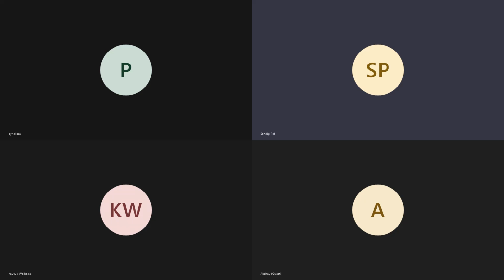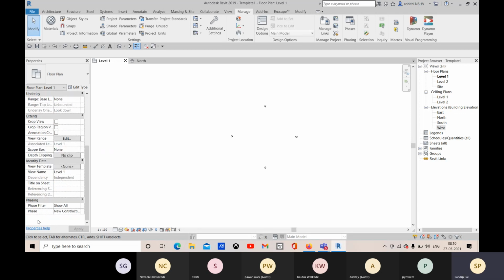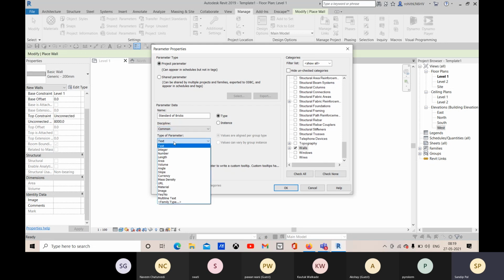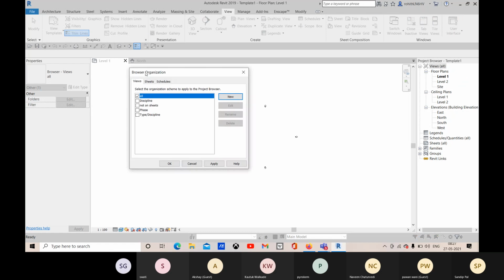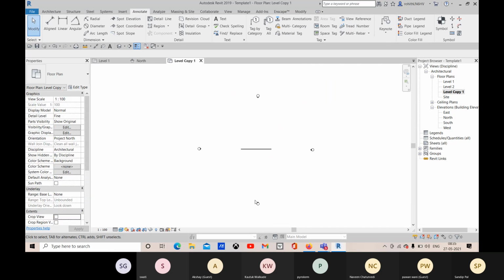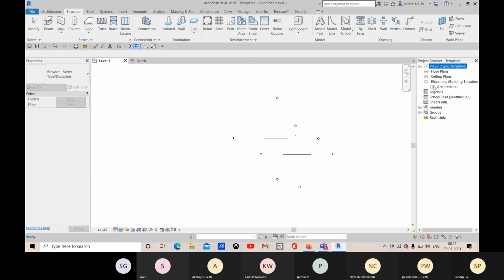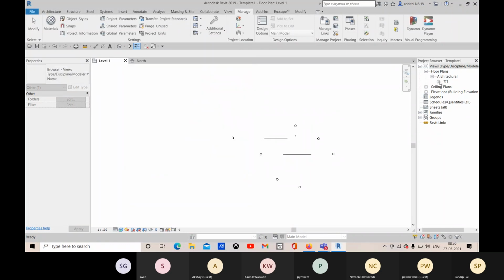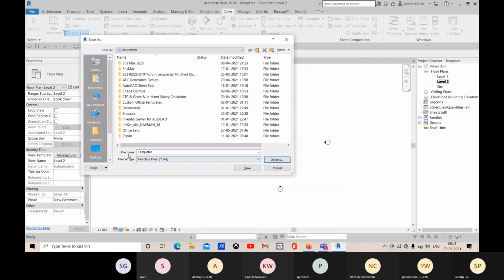2nd Revit Arch Class for Batch Silver